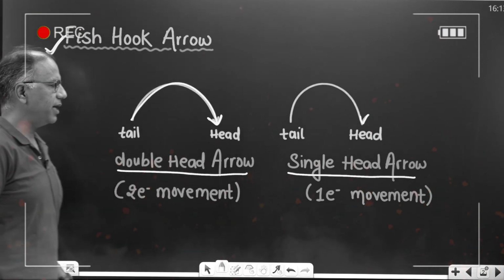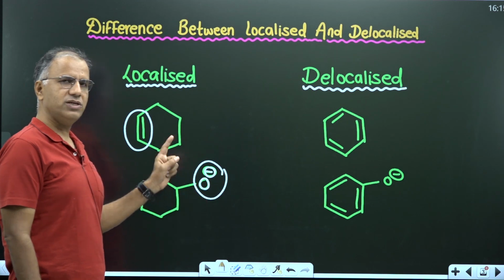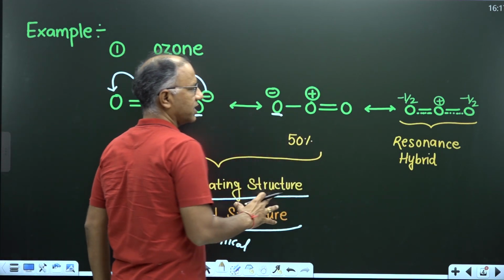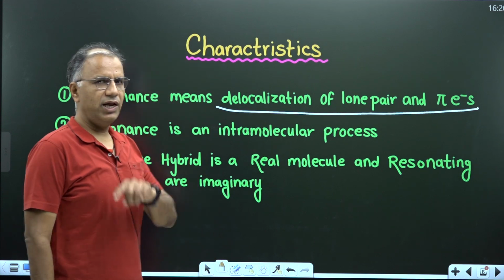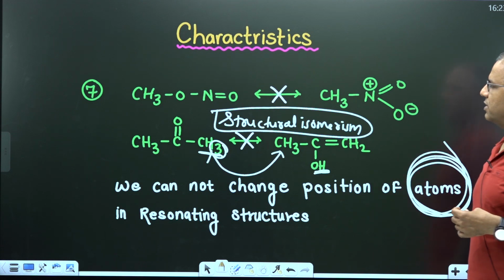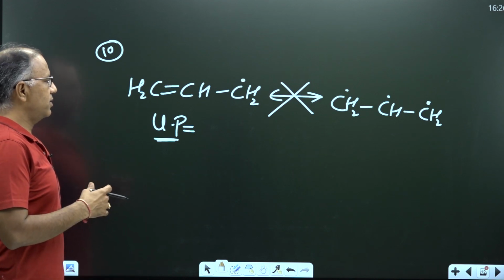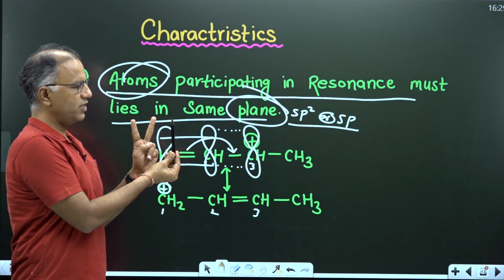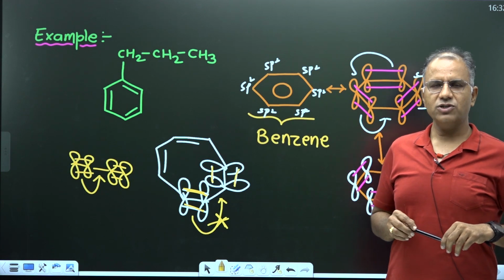GOC | Resonance | Lecture -6 | English | IIT JEE ADVANCED | OC | MS Chouhan Sir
Resonance in chemistry refers to the delocalization of electrons across multiple structures of a molecule, where no single Lewis structure can represent the molecule accurately. Instead, resonance structures are used to depict the distribution of electrons in a way that reflects the stability and bonding of the molecule. This concept is essential for understanding molecular stability, bond lengths, and reactivity, especially in conjugated systems and aromatic compounds like benzene.